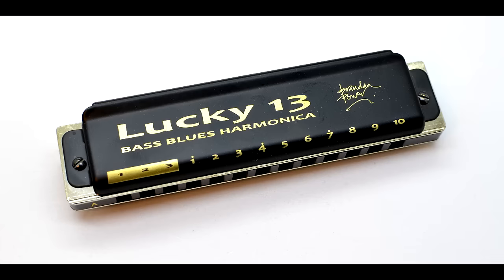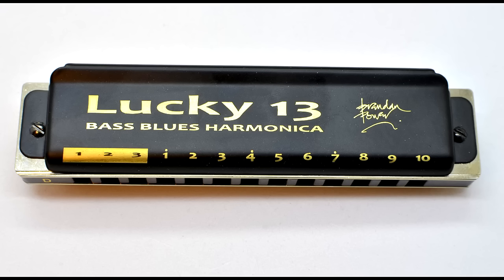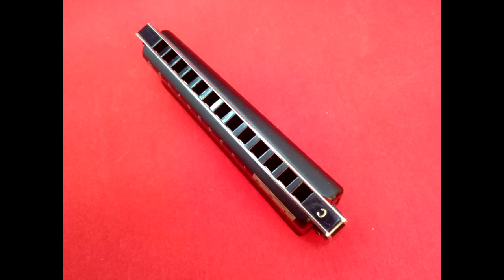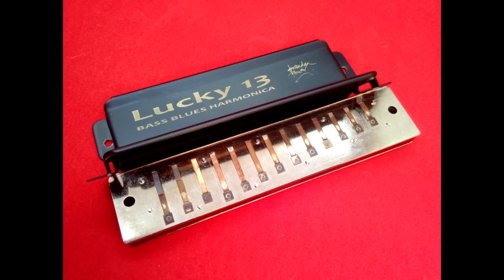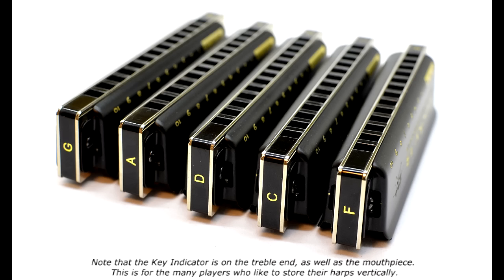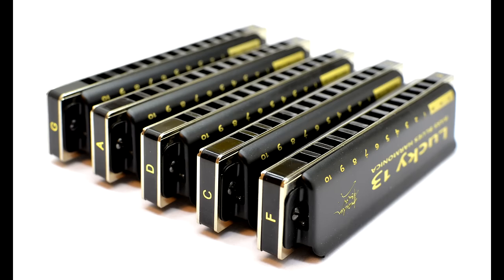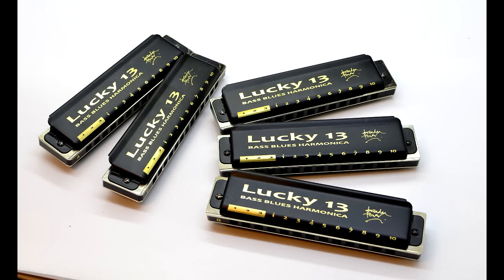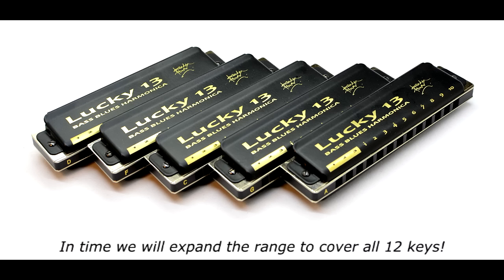The LUCKY 13 (Bass Blues Harmonica): Two Harps in One!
The world's first 13-hole harmonica, the Lucky 13 gives you an exact 4-octave range in Richter tuning, with standard hole spacing. Now you can play your normal range PLUS low end chords and octaves, a Standard and Low harp in one!